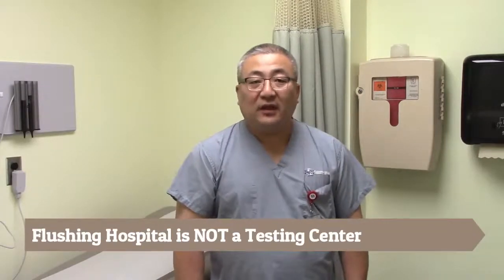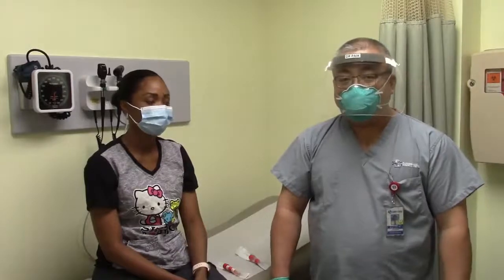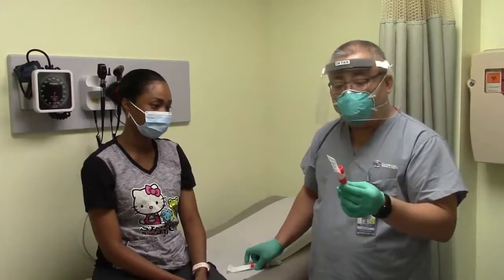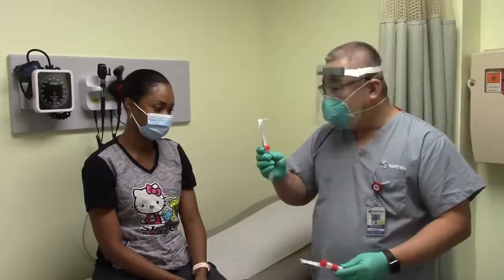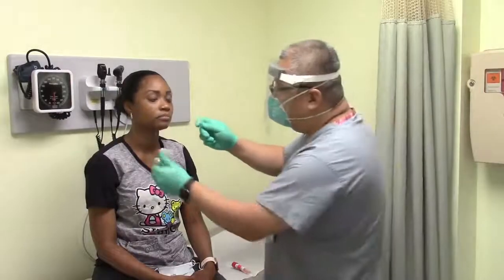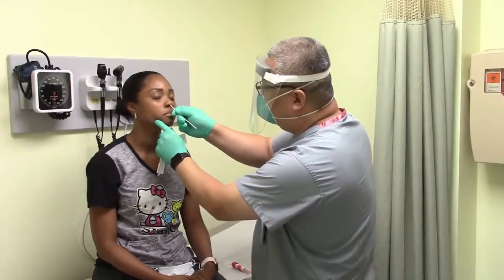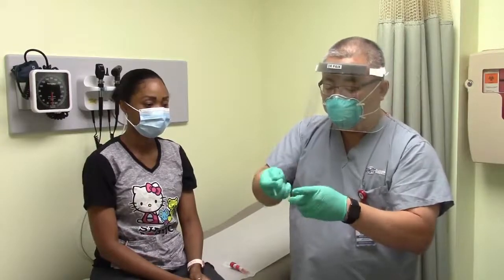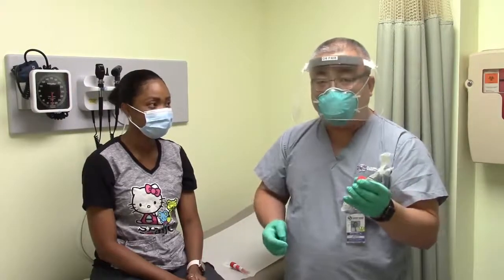COVID Testing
Dr. Paik at Flushing Hospital provides information about COVID testing and shares tips on when and where to get tested.